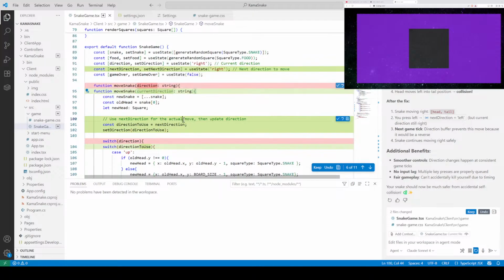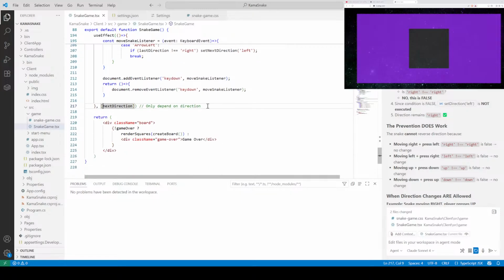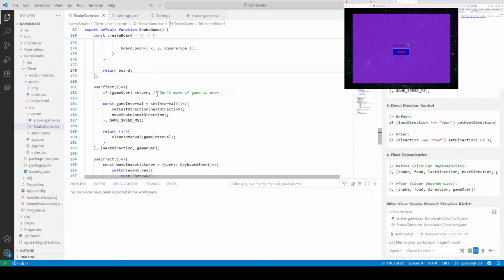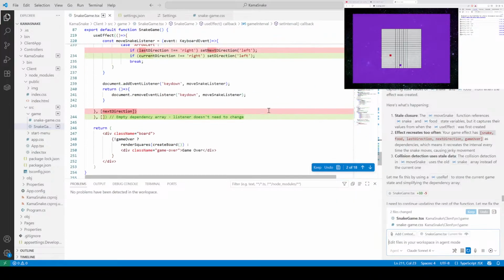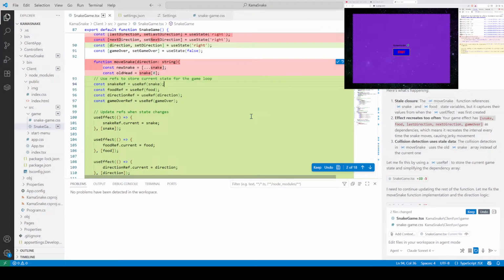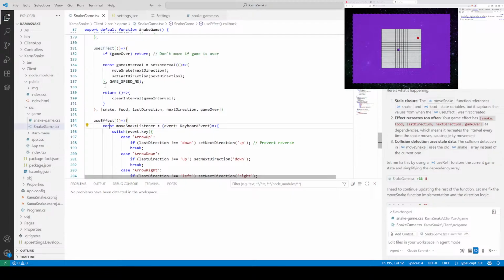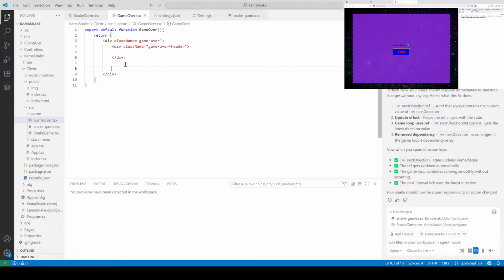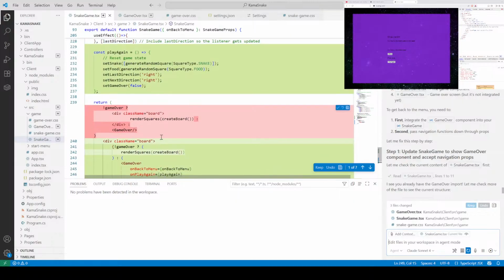Coding Snake Game From Scratch pt. 14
🎮 Building a Snake Game in C# – Live Coding & Learning

Join me as I code a classic Snake game from scratch in C#! This stream is all about:

- Writing clean C# code step by step

- Explaining concepts as I go so you can learn alongside

- Experimenting, debugging, and improving in real time

Whether you’re a beginner or just love watching projects come to life, this livestream is for you! No fluff — just coding, learning, and creating.

💡 Follow along:

- Ask questions in chat — I’ll answer live

- See the workflow, tips, and tricks I use for fast project building

- Gain insight into real-time programming and problem solving